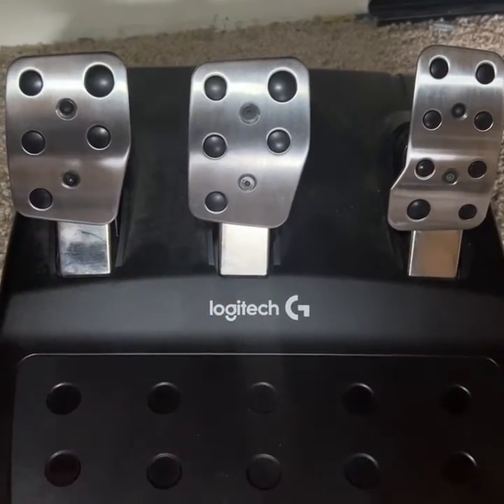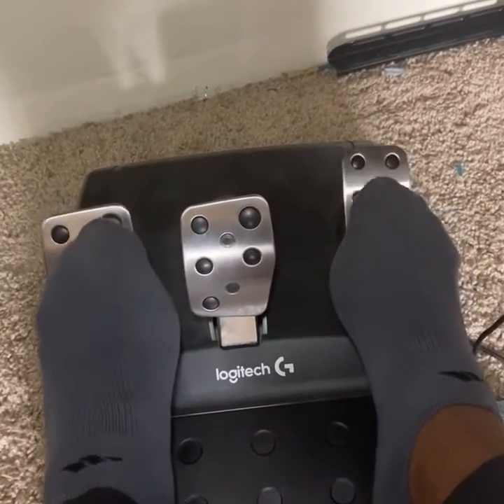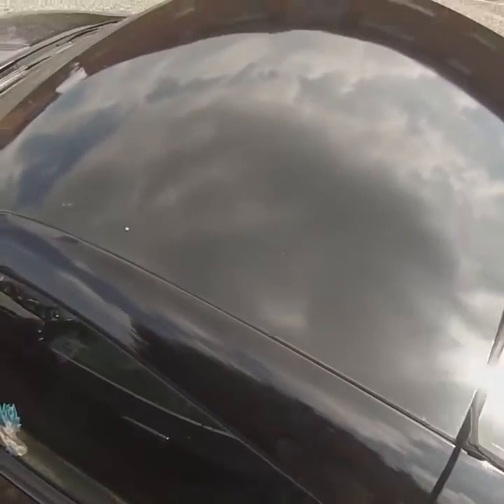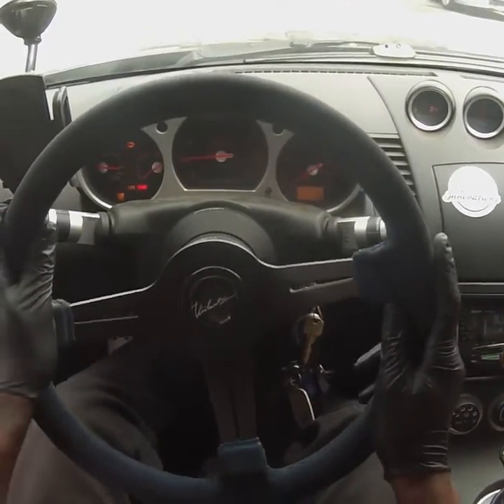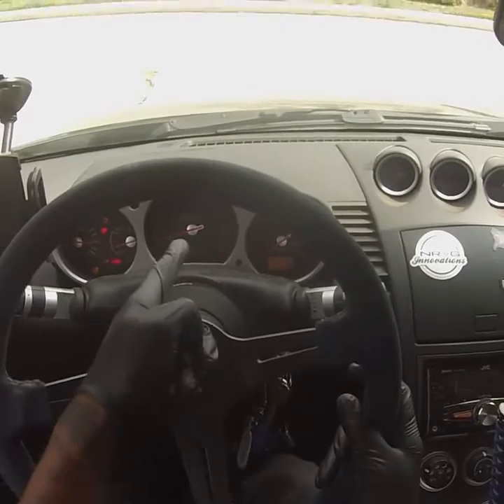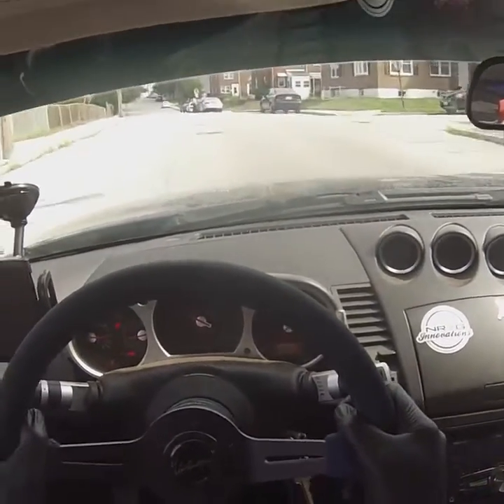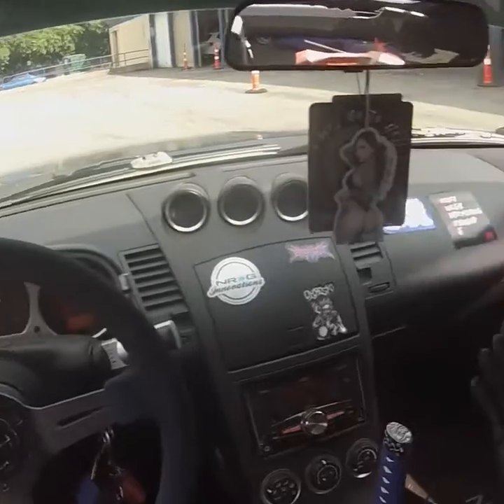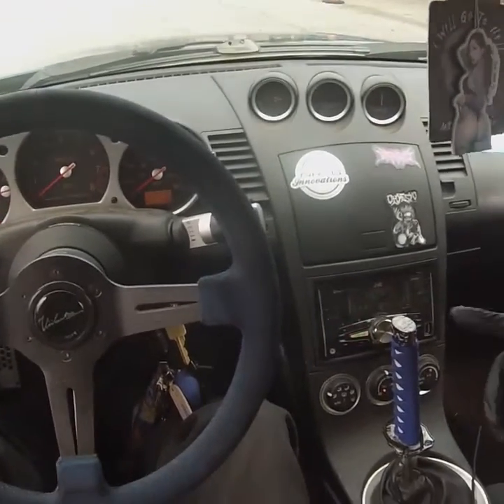How To Drive A Manual Car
Here’s an easy video to follow along for those who want to learn how to drive a manual car. It’s not as hard as you think!

Like My shifter?